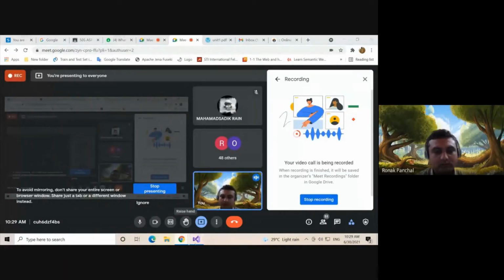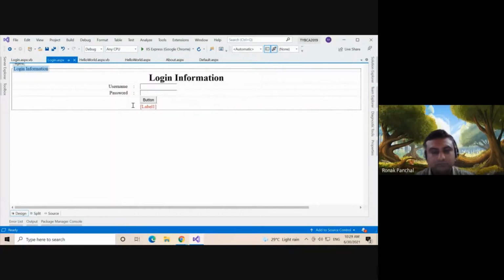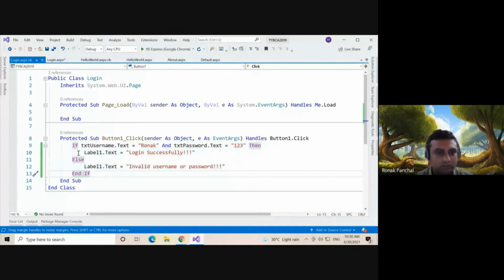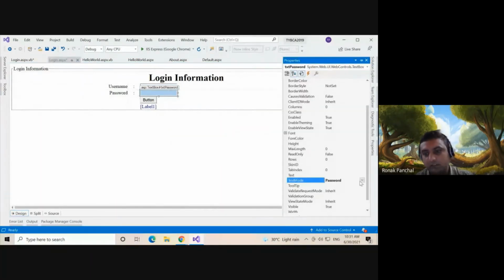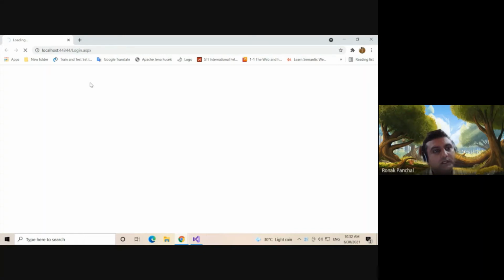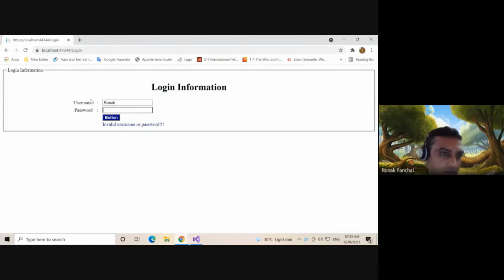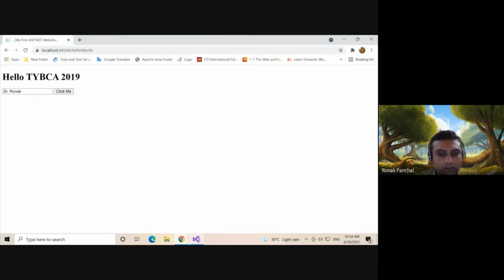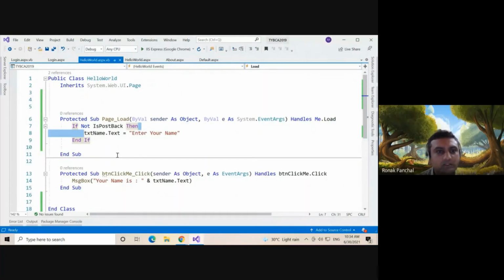ASP.NET Static Login Demo | Fieldset Legend Tag | IsPostBack Property of Page | Dr. Ronak Panchal